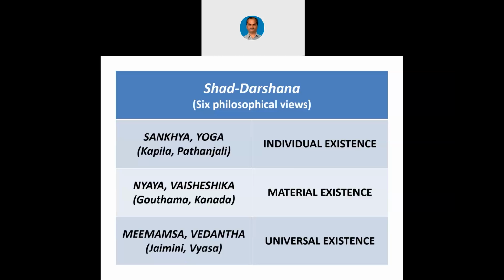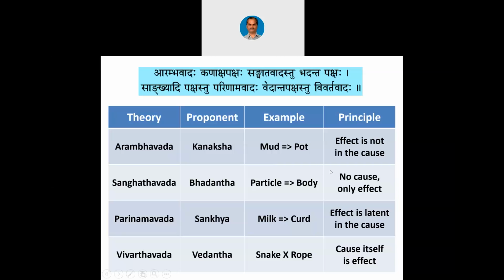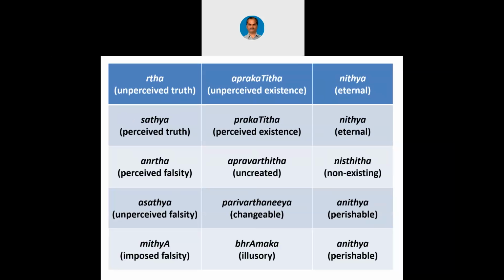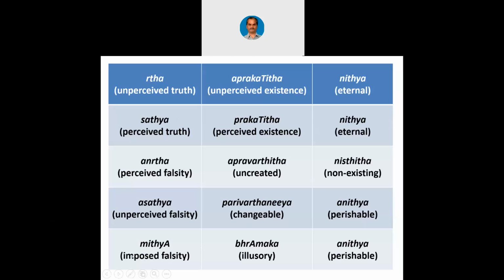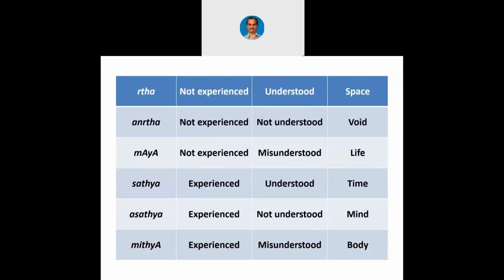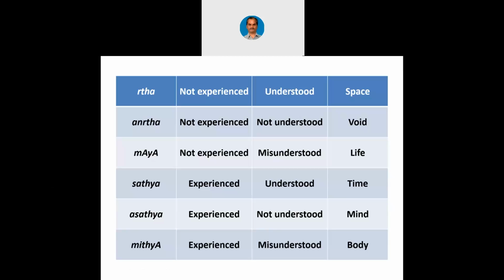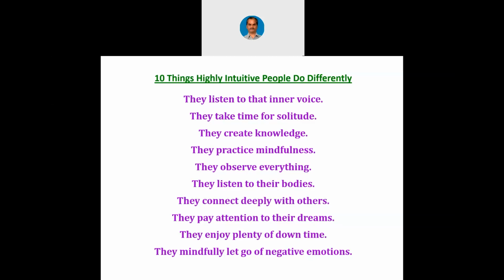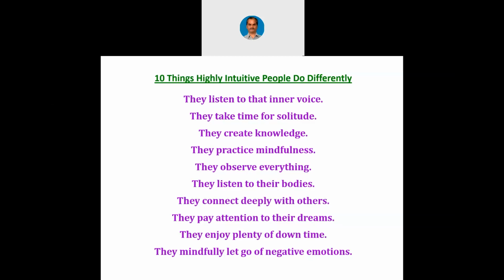Secrets of Spirituality - 44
Starting from 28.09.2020 till 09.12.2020, online sessions were conducted on “Secrets of Spirituality”, covering the scientific, religious and philosophical aspects of spirituality. The primary purpose of this particular series is the discussion of spiritual health, as the purpose of the first series on “Art & Science of Eating” was the discussion of physical health, and the purpose of the next series on “Healthy Head & Healthier Mind” was the discussion of mental health. These particular sessions contain necessary information about the true spiritual existence within and without life, and the tips to have a realized lifestyle. The narrator wholeheartedly acknowledges the teachings of Maharshi Vedadri, Pandith Sudhakara Chathurvedee, Shree Sachidanandendra Saraswathee, and all the other innumerable seers and saints and sages all over the world since the prehistoric times. This particular video is the forty fourth part of the series.